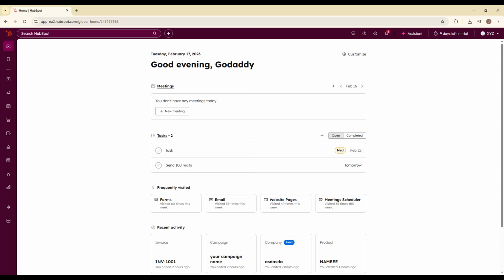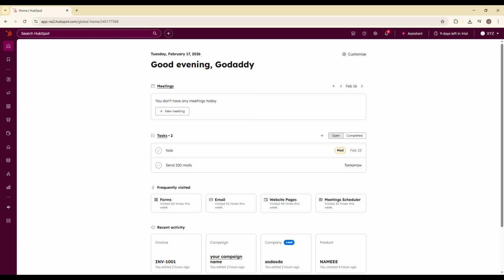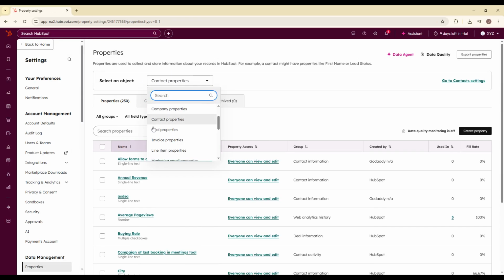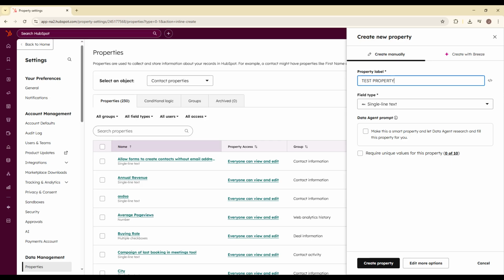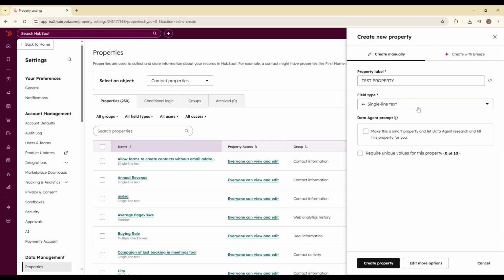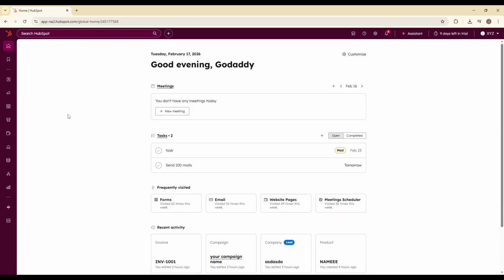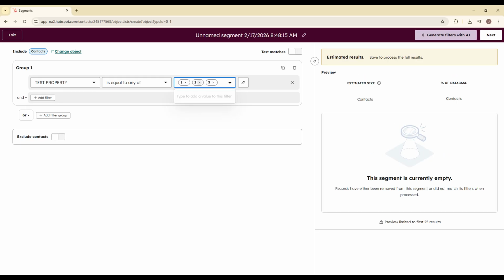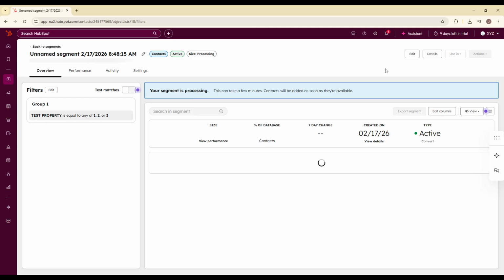How To Customise Create List Form In HubSpot (2026 Easy Guide)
Learn how to customise the create list form in HubSpot by adding and using custom properties for better CRM segmentation.
Follow this step-by-step guide to create properties, add filters, and build smarter lists in HubSpot.

Timestamps:
0:00 Introduction
0:22 Go to Property Settings
0:55 Choose Object (Contacts, Companies, Deals, Tickets)
1:20 Create a Custom Property
2:05 Configure Field Types & Settings
2:40 Use Custom Property in List Builder
3:05 Add Filters with AND/OR Logic
3:25 Save Your List & Final Tips